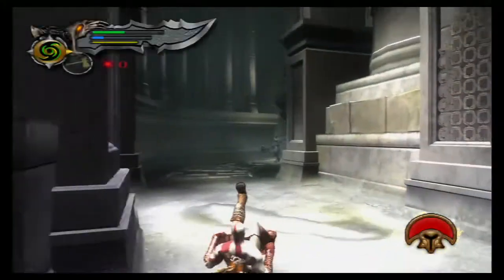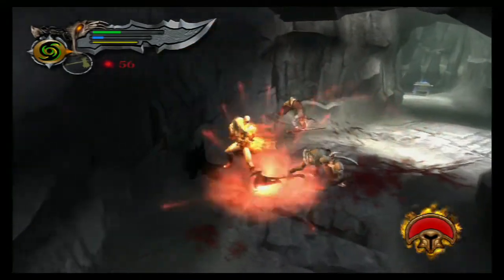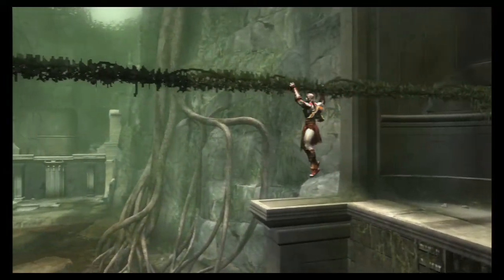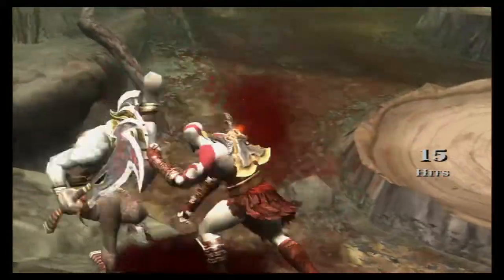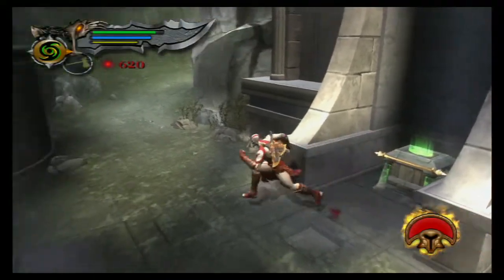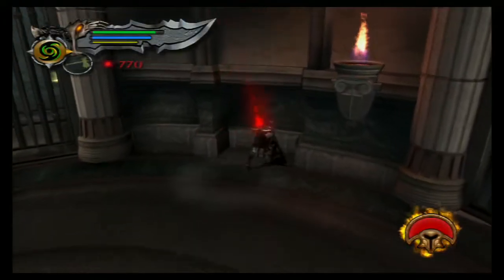God of War II HD - Part 15 - STONED MINOTAUR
God Of War Collection - God Of War II

It's been quite some time since I worked in a playthrough. So, I created this one explaining a little why and the reason why I jumped to this one. I already was to do this one for quite some time, since I promised to a person I would create a playthrough about this game.

Hope you enjoyed the video guys ;)

PS3